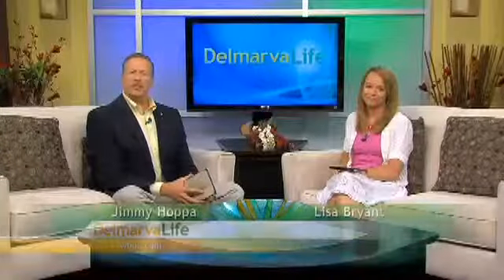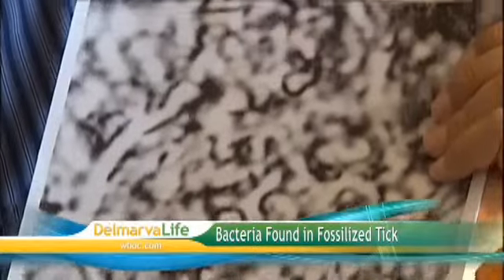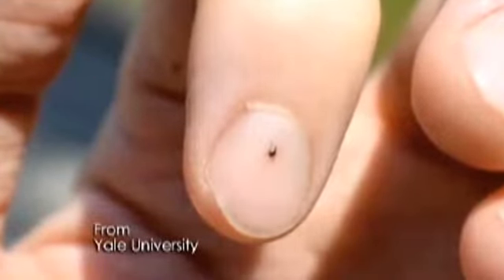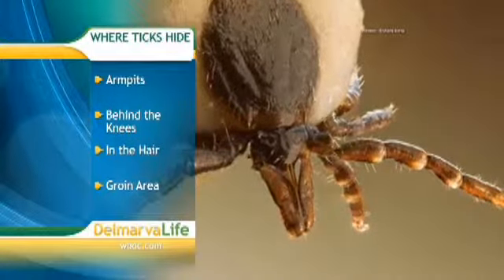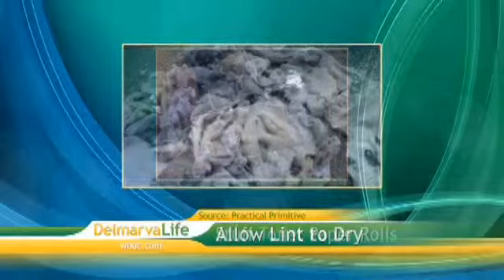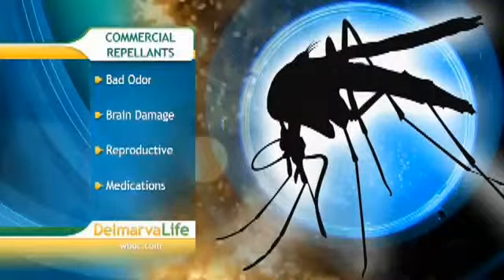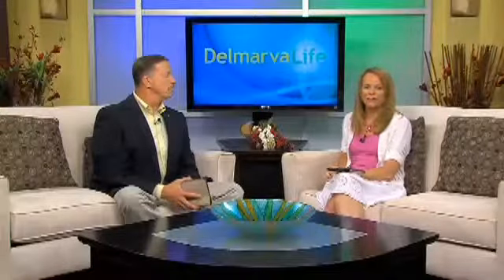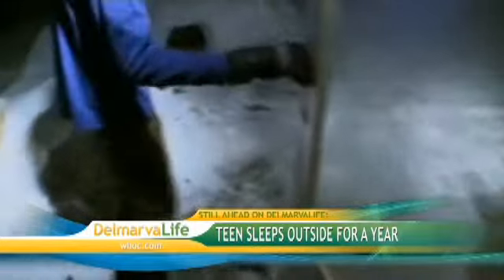Monday, June 16, Segment 4 - Tick Season Underway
Lyme Disease &amp; Fossilized Tick -The Heartland Virus &nbsp;Dr. Kathryn Zackery &nbsp;-Natural Mosquito Repellant